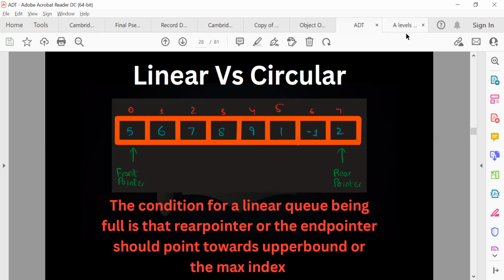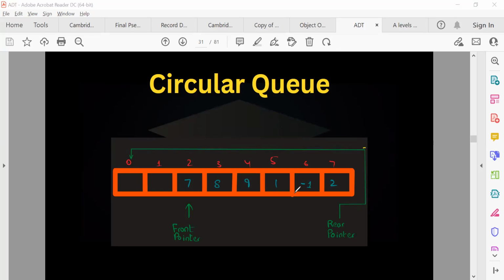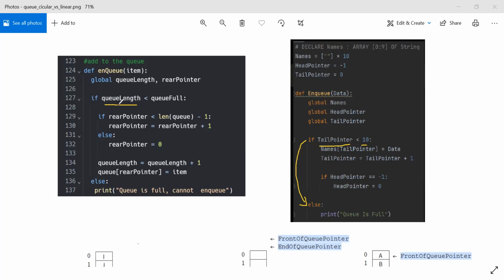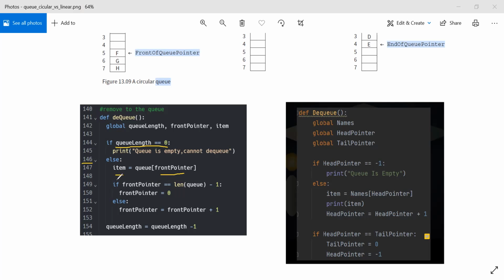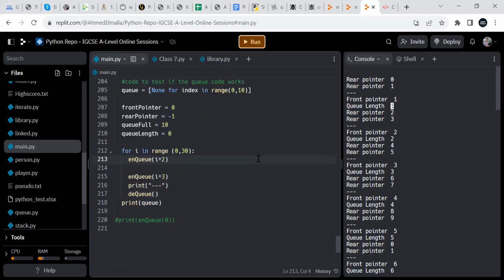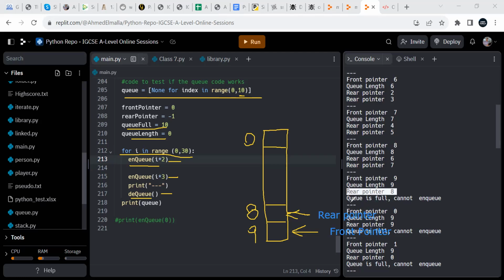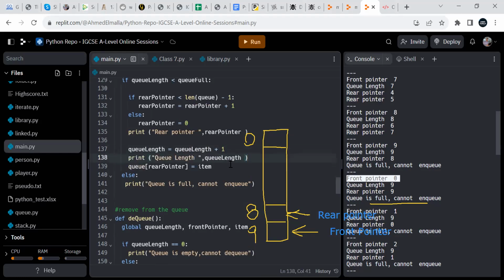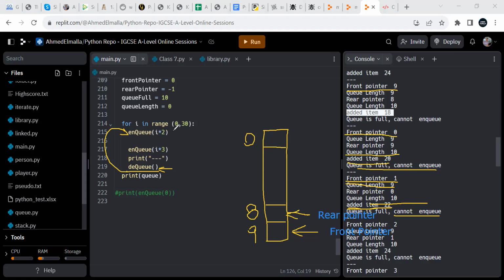9618 - Python video tutorial Class 7 (Part 3 - Circular Queue algorithm) - Python tutor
Preparation for CS A-level 9618 - Paper 3 & 4

Revision on Linear Queue
Studying Circular Queue with practice